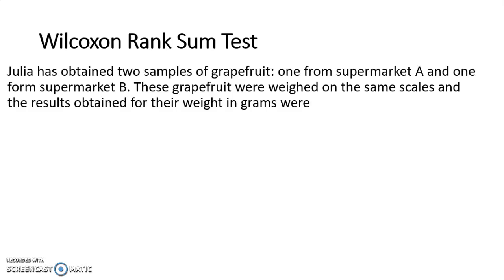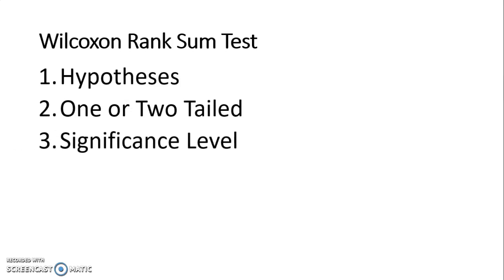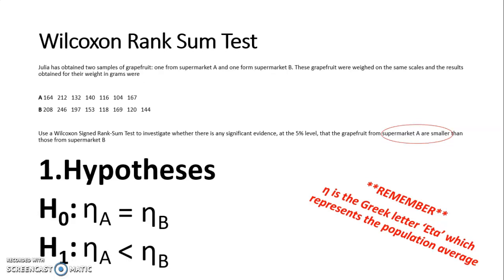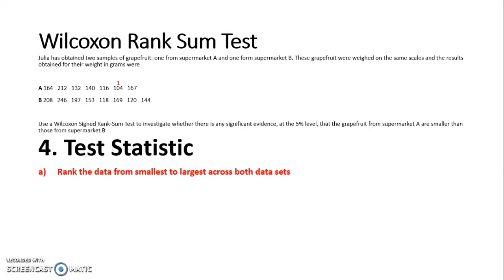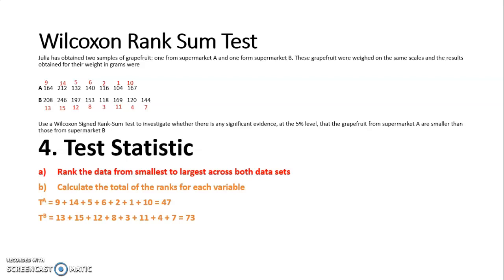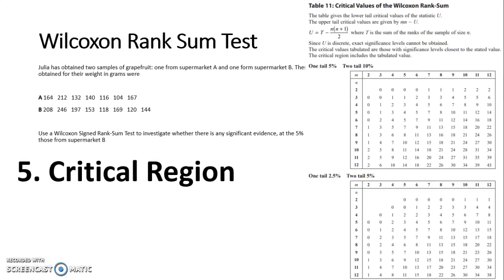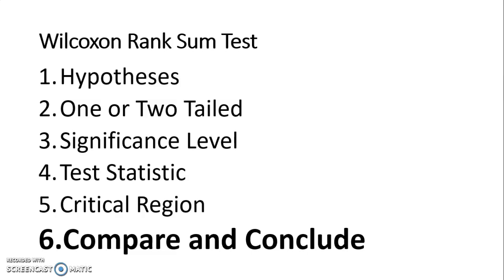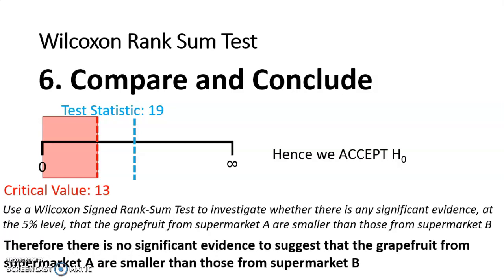Distribution Free Hypothesis Testing: Wilcoxon Rank Sum Test Example (B)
Julia has obtained two samples of grapefruit: one from supermarket A and one form supermarket B. These grapefruit were weighed on the same scales and the results obtained for their weight in grams were

Use a Wilcoxon Signed Rank-Sum Test to investigate whether there is any significant evidence, at the 5% level, that the grapefruit from supermarket A are smaller than those from supermarket B